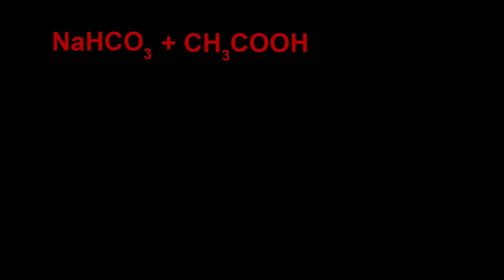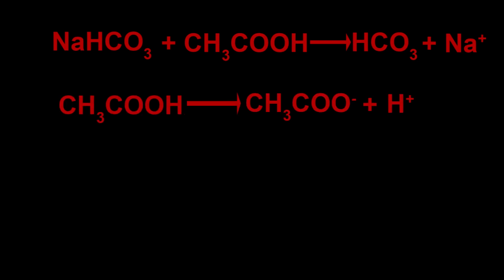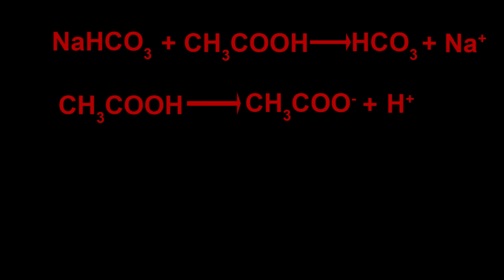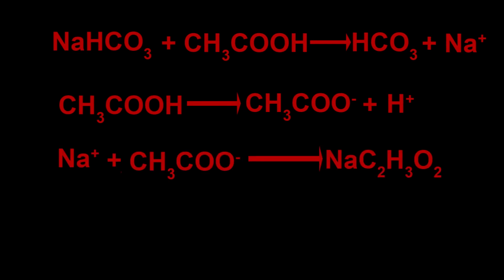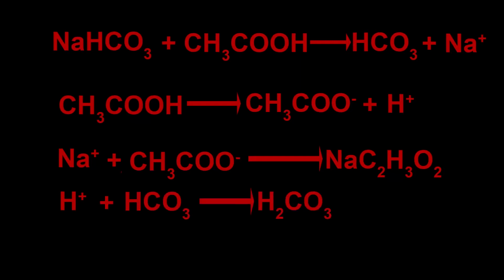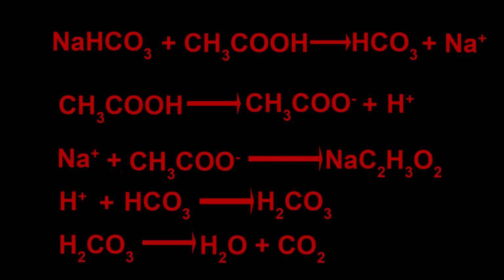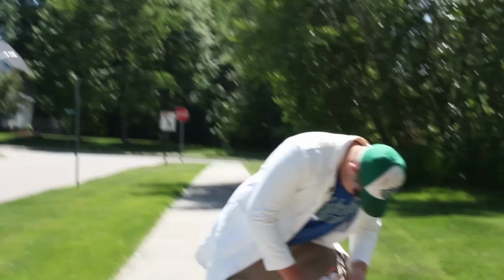Rob Chase's Crash Course: Chemistry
Rob Chase guides us through the complicated world of chemistry, specifically acids and bases.